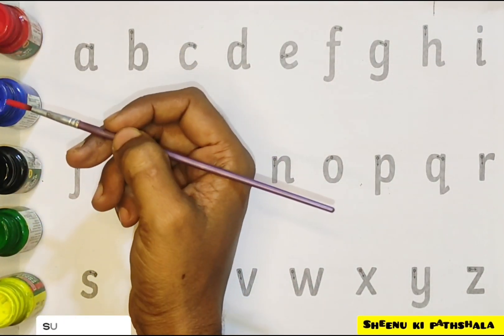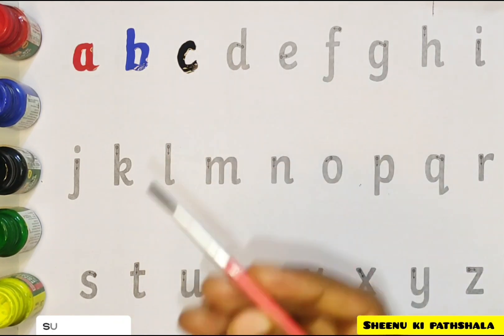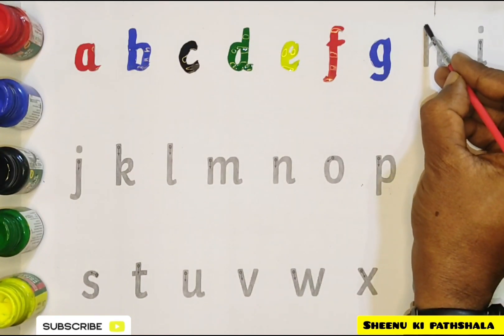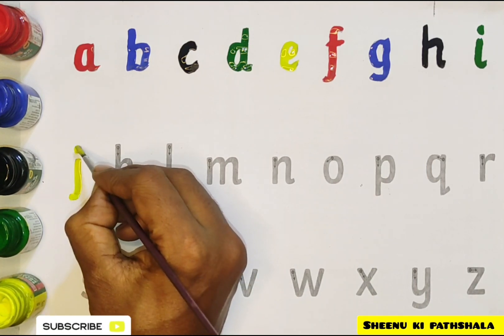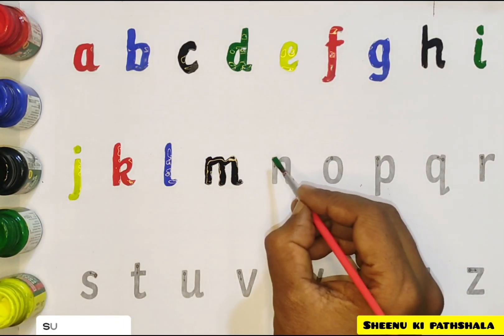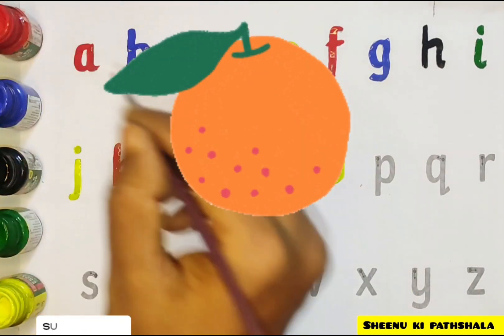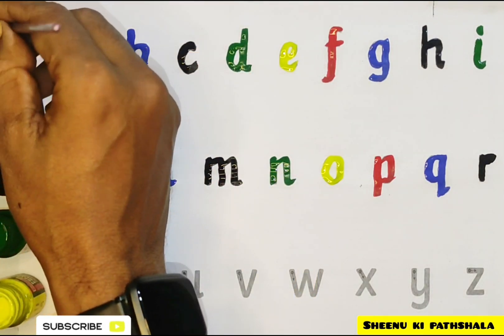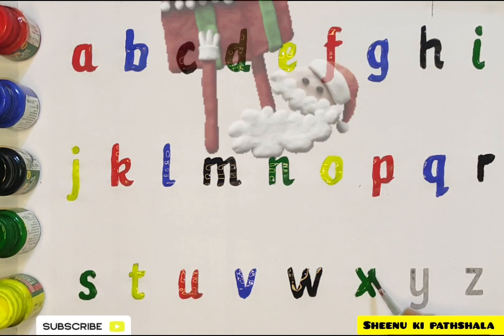A to Z kids learn, ABCD, kids rhymes, Alphabets, A to apple B for ball, English Varnmala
Your queries 👇

abcd
abcd rhymes
abcd cartoon
abcd abcd
abcdefghijklmnopqrstuvwxyz
abcdefu
abcd video
abcd alphabet
a abcd z tak
a abcd spelling
a abcd wala cartoon
abcdefg
aabc
a abcd dikhao
a abcd ki spelling
a abcd a b c d e f g
abcd batao
abcd bacchon ko padhne wala
abcd bolane wali
abcd bolo
abcd bhejiye
abcd book
b abcdefg
badi abcd
baby abcd
book abcd
abcd cartoon video
abcd chart
abcd chhota bada
abcd colour
abcd chahie
chhoti abcd
cartoon abcd
cursive abcd
colour abcd
abcd dikhaiye
abcd dijiye
abcd download
abcd drawing
drawing abcd
abcd english
abcdefghijklmnop
abcd english mein
abcd e f g h i j k
abcd e f g h
abcdefghijklm
abcdefghi
abcdefghij
abcd for kids
abcd fz
abcdefghijk
abcdefghijklmnopqrstuvwxy
abcdef
abcdefg
full abcd
abcd hd
abcd h i j k
how to learning abcd
how to drawing abcd
how to cursive abcd
abcd i f ji
abcd i f ji h
abcd e f g
abcd in english
abcd ji
junior kg abcd
abcd ki spelling
abcd kids
abcd kaise likhate hain
abcd ka video
abcd ka cartoon
kaise likhate hain abcd
abcd letters
abcd learning
abcd learning video
abcd likhne wala
learning abcd
abc lore
abcd nursery
abcd nursery class
nursery abcd
new abcd
abcd online
abcd online class
only abc
online abcd
abcd padhne wala
abcd picture
abcd padhai
abcd padhao
padhne wala abcd
photo abcd
picture abcd
abcd q r s t
abcd reading
abcd spelling
abcd sunao
abcd sikhao
abc sound
small abcd
the small abcd
to writing abcd
the cartoon abcd
abcd ukg
abcd u v w x y z
abcd ulta
abcd varnamala
abcd video cartoon
abcd video for kids
abcd video kaise banaen
video cartoon abcd
abcd wala cartoon
abcd writing
abcd wala video
abcd words
abcd writing practice
writing abcd
writing small abcd
writing abcd cursive writing
abcd xyz
abcd xyz tak
abcd youtube
abcd z tak
Sheenu ki pathshala

A to Z kids learn, ABCD, A for apple B for ball, Alphabets, kids rhymes, English Varnmala

Alphabets, ABCD, A to Z kids learn, A for apple B for ball, kids rhymes, English Varnmala

ABCD, A to Z kids learn, kids rhymes, Alphabets, A for apple B for ball, English Varnmala

Phonics song, A to Z kids learn, Alphabets, ABCD, A for apple B for ball, English varnmala

A for apple B for ball, Alphabets, A to Z kids learn, English Varnmala, Phonics song

A to Z Kids Worksheet, Alphabet, ABCD, A for apple, B for ball, English Varnmala.

Phonics Song, ABCD, Alphabets, A for apple B for ball, A to Z kids learn, English Varnmala

Alphabets, ABCD, A to Z kids learn, A for apple B for ball, learn abcd, English Varnmala

Alphabets, A for apple B for ball, kids rhymes, ABCD, A for Z learn kids, Nursery, English Varnmala

A to Z kids learn, kids rhymes, ABCD, Alphabets, A for apple B for ball, English Varnmala

A for apple B for ball, ABCD, kids rhymes, Alphabets, A to Z kids learn, Nursery, English Varnmala

Alphabets , A for apple B for ball , Englis Varnmal , A to Z Kids rhymes , ABCD

ABCD, A to Z kids learn, kids rhymes, Alphabets, A for apple B for ball, ABC song, English Varnmala

Phonics song, A to Z kids learn, ABCD, A for apple B for ball, Alphabets, Rhymes, English Varnmala

A to Z kids learn, ABCD, kids rhymes, Alphabets, A for apple B for ball, ABC song, English Varnmala

A for apple B for ball, kids rhymes, ABCD, Alphabets, A to Z kids learn, ABC kids, English Varnmala

Phonics song, Alphabets, ABCD, A to Z kids learn, A for apple B for ball, English Varnmala

Alphabets, Rhymes, ABCD, Phonics song, A to Z kids learn, A for apple B for ball, English Vranmala

Alphabets, Rhymes, Phonics song, ABCD, A for apple B for ball, A to z kids learn, English Varnmala